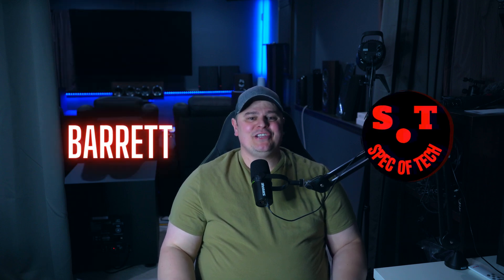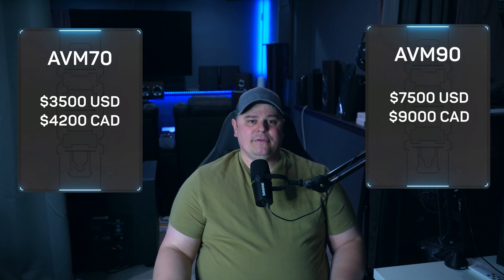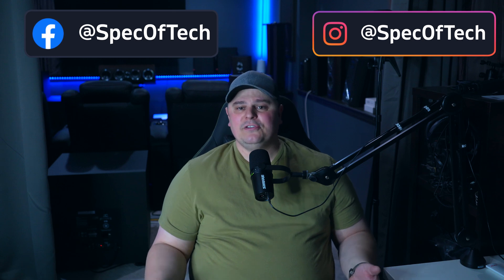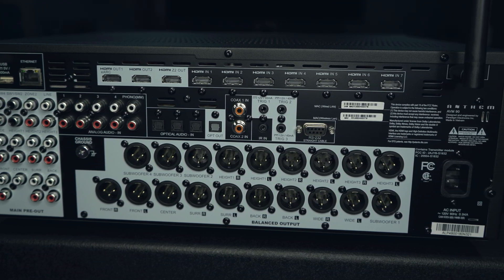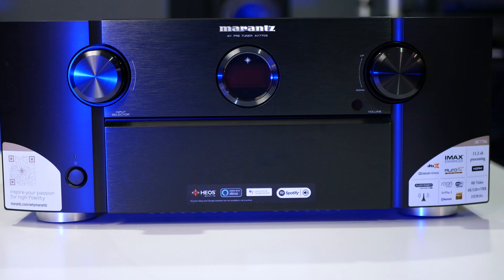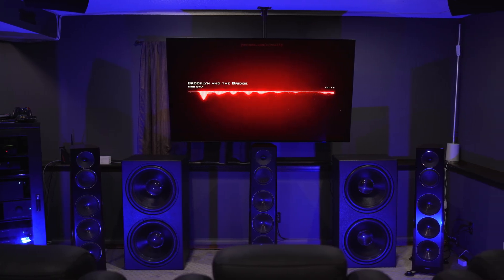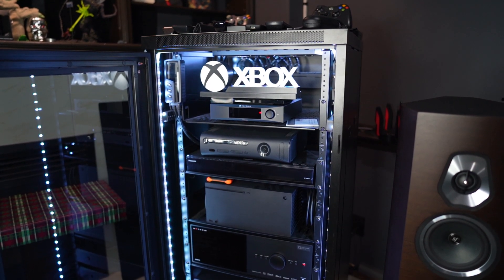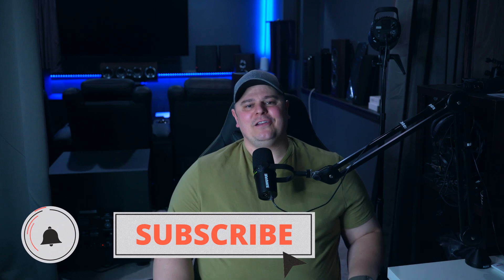Anthem AVM90 vs Anthem AVM70! Is the AVM90 WORTH IT? Demos, Measurements & Comparisons!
Is the AVM90 worth it over the AVM70, I hope to answer that in this video.  We'll compare REW measurements, sound comparisons and I'll share my thoughts on the AVM90 versus the AVM70.

🛒 Marantz AV7706

00:00 - Intro
00:43 - The Differences
01:56 - REW Measurements
03:08 - Sound Demo Comparison
09:18 -  My Thoughts
11:05 - Is It Worth It?